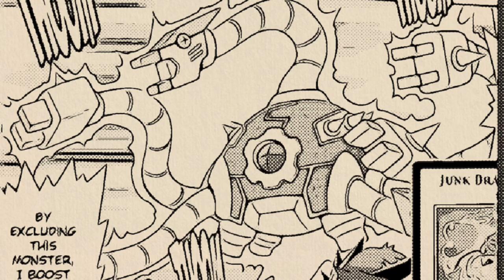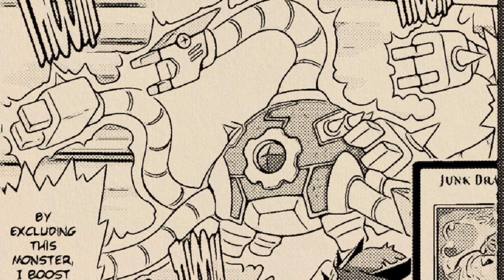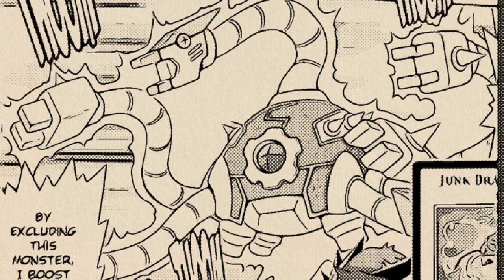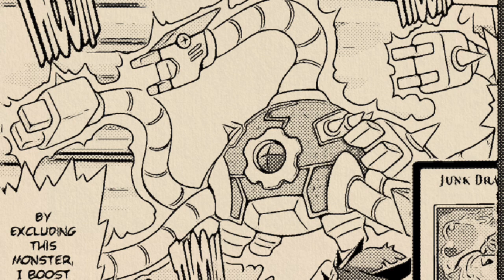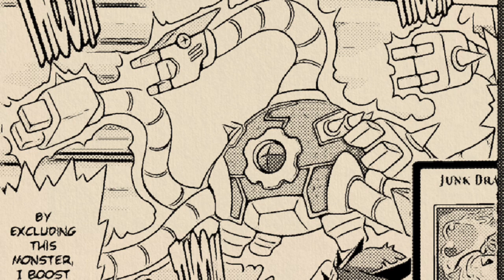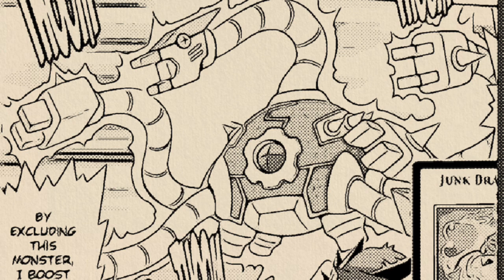Final Fall VJump Promos Revealed For 2023